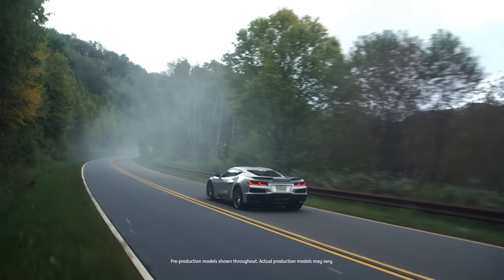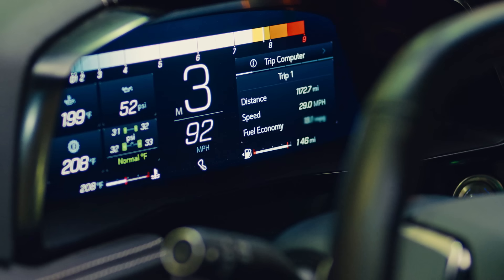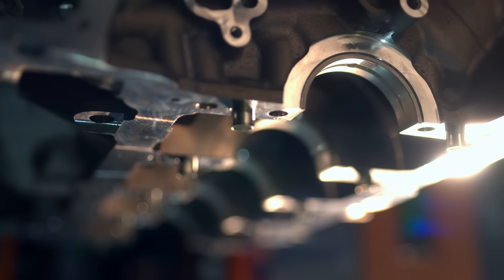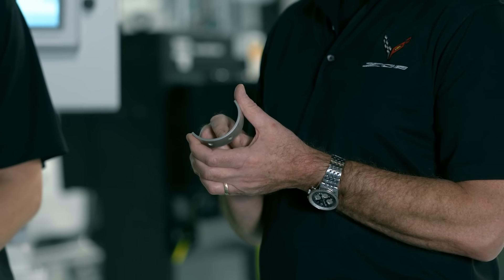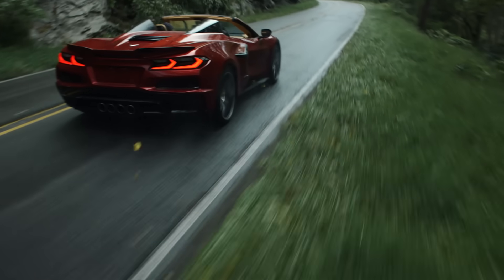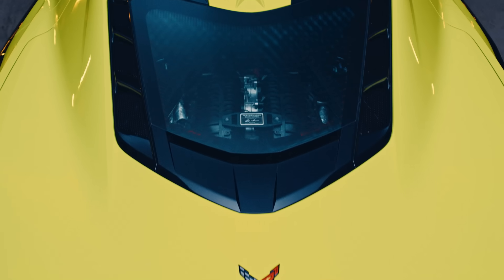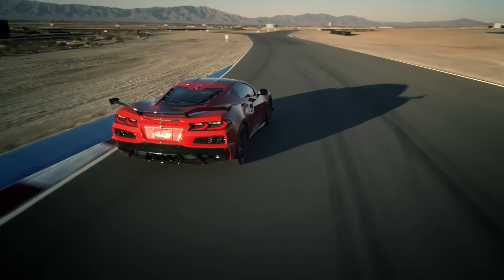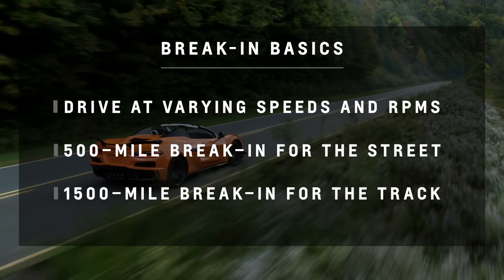Chevy MyWay: Corvette Expert Sessions – Z06 Engine Break-In | Chevrolet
Corvette Powertrain engineers share how to properly break in and protect your new Z06 LT6 V8 engine.